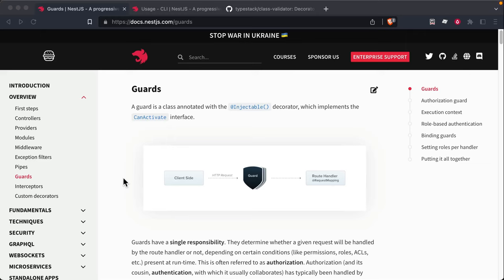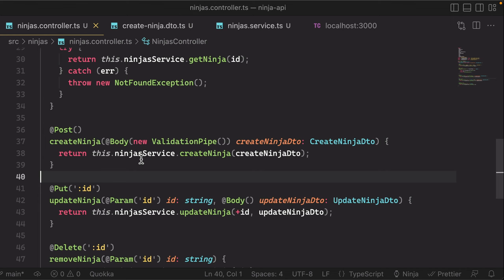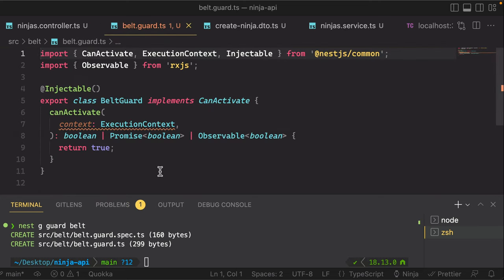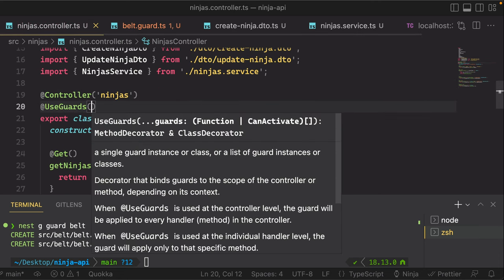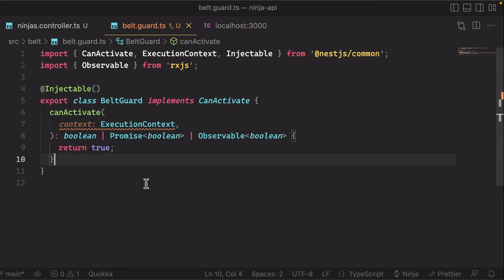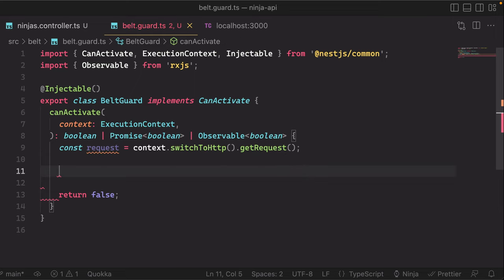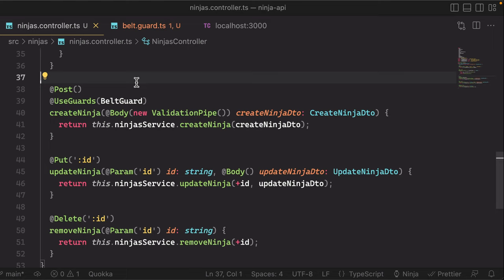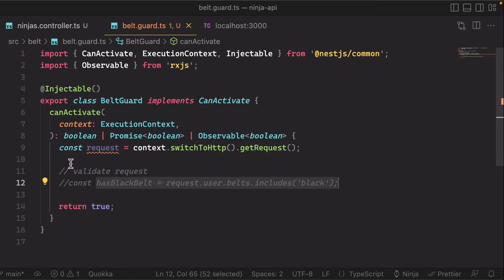Nest.js Crash Course #7 - Guards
In this series you'll learn how to make a ninja-themed API with Nest.js, which is a node.js framework for making server side applications.